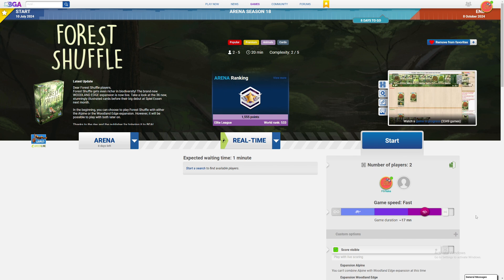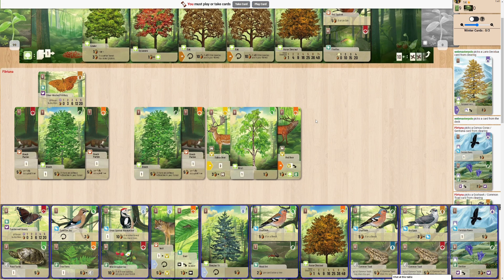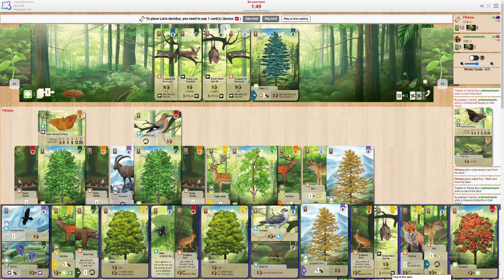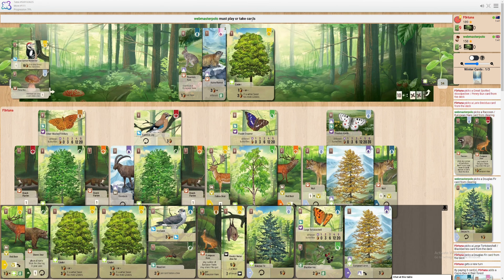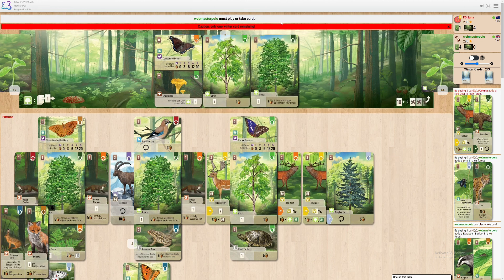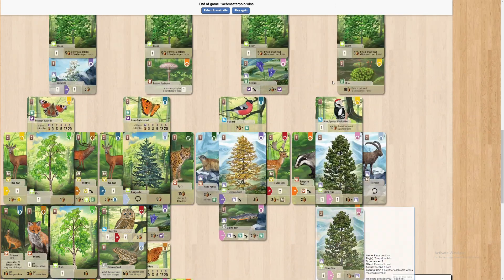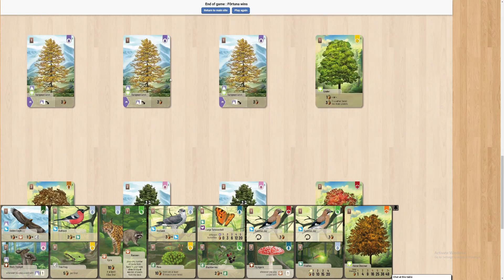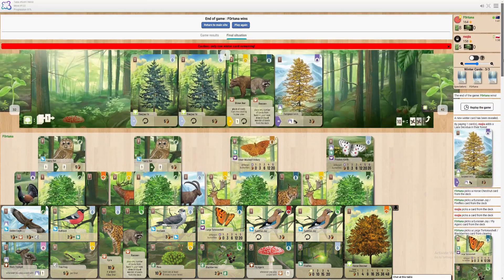They Played Too Many Trees! | Forest Shuffle Ranked | BGA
Just some ranked Forest Shuffle on Board Game Arena. Trying to climb to Elite before seasons ends.